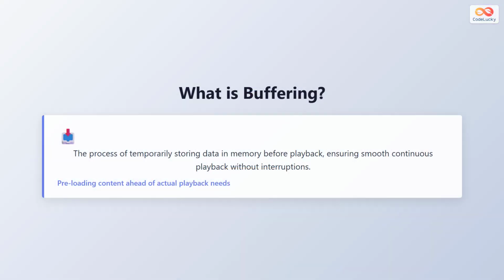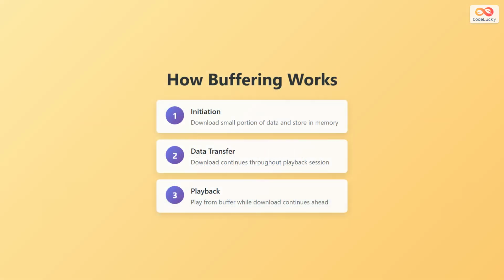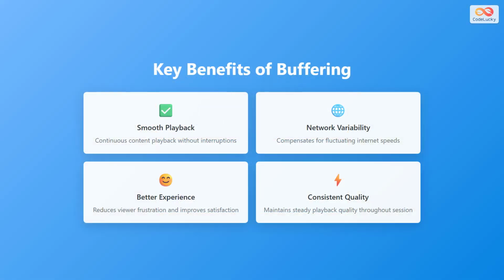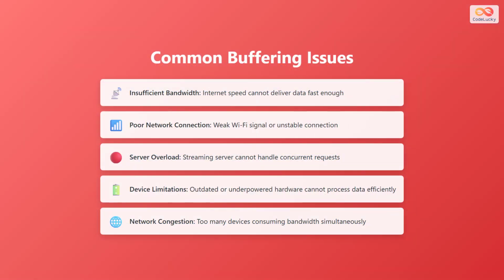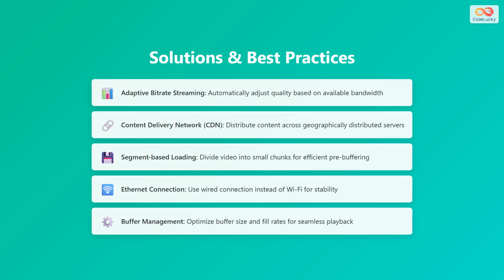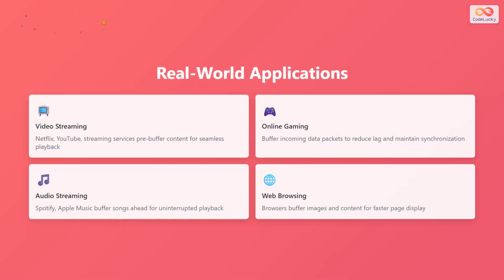Buffering Explained: How Video Loading Works Before Playback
Learn what buffering is and how it makes smooth video streaming possible! 🎬

Buffering is the process of temporarily storing data in memory before playback starts. Discover how it works, why it matters, and the key benefits that keep your videos playing without interruptions.

📌 What's Inside:
✅ Definition and importance of buffering
✅ Step-by-step process of how buffering works
✅ Key benefits for smooth playback
✅ Common buffering issues and solutions
✅ Buffer management techniques
✅ Real-world applications

Whether you're watching Netflix, listening to Spotify, playing online games, or browsing the web, buffering is working behind the scenes to create seamless experiences. This video breaks down this essential computer concept for beginners.

Perfect for students, tech enthusiasts, and anyone curious about how digital streaming technology works! 🚀

Chapters:
00:00 - Buffering
00:20 - What is Buffering?
00:55 - How Buffering Works
01:27 - Key Benefits of Buffering
02:04 - Common Buffering Issues
02:48 - Solutions and Best Practices
03:35 - Buffer Management Techniques
04:11 - Real-World Applications
04:55 - Outro